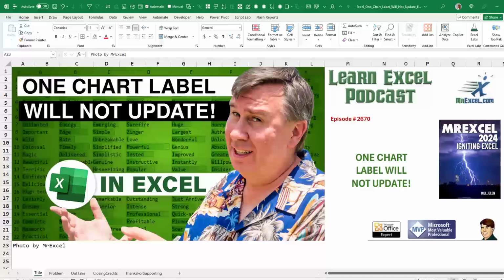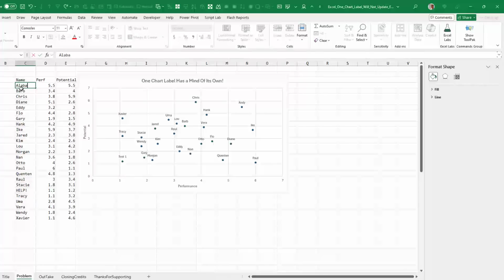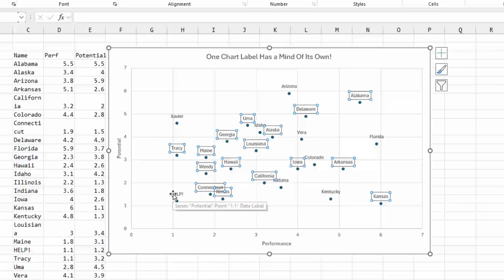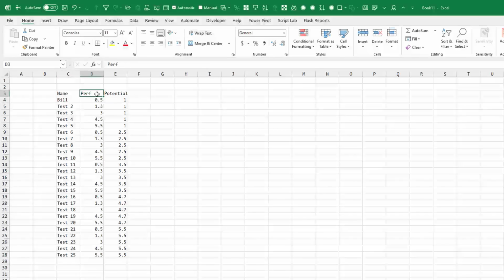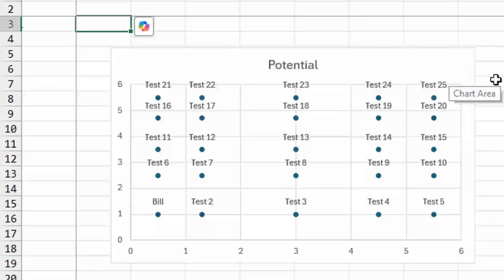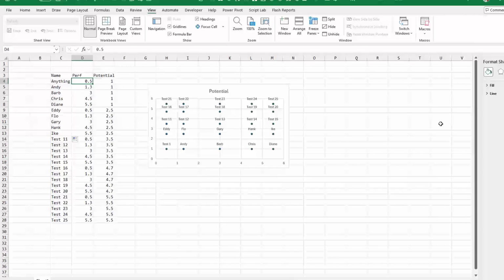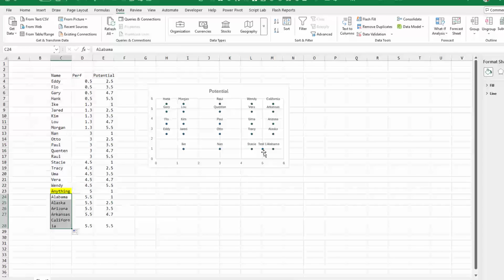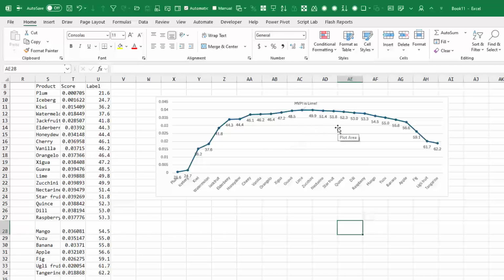Excel The Mysterious Chart Label That Wouldn’t Update – Solved! - Episode 2670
Microsoft Excel Tutorial: The Mysterious Chart Label That Wouldn’t Update – Solved!

A completely evil Excel problem! A chart label refuses to update, no matter what you do. My friend Kelly sent me this chart, and everything seemed fine—except for one stubborn label that always says "Test 1." Even after checking that the labels are correctly linked to a range using "Value From Cells," this one label remains broken. After trying everything, I had to reach out to someone on the Excel team, and they finally gave me the answer.

Turns out, the label became disconnected from the data, and there's a simple fix! Right-click on the labels, go to Format Data Labels, and click Reset Label Text. Boom—problem solved! But how did it break in the first place? In the second part of the video, I show exactly how this issue happens, so you can avoid it in your own charts.

I also explore whether this "feature" has any actual use. Could there be a scenario where you’d want to manually override a single label without changing the grid?

And if you're here just for the fix, you’re all set. But if you want to see how it broke in the first place, stick around for the outtakes!

(0:00) Excel Chart Label Will Not Update
(1:18) Label is disconnected from Grid
(1:40) Button to Reset Label Text
(2:05) Wrap up for first question
(2:35) How to label XY Scatter Charts in Excel
(3:25) How did the Excel chart label disconnect from grid?
(4:00) The "broken" cell follows after sorting
(5:13) Is this feature useful at all?
(5:56) Comment If you ever used this?
(6:09) Wrap-up
(6:19) Outlaw Country song "The Excel chart won't change" (excerpt)

This video answers these search terms:
Excel chart label not updating
How to fix chart labels in Excel
Excel Value From Cells not working
Chart label stuck in Excel
Excel data labels won't change
Reset chart labels in Excel
Excel scatter plot label issue
Fix broken chart labels in Excel
Excel chart label override problem
Why won't my Excel chart update?